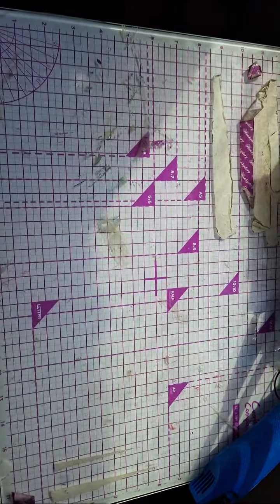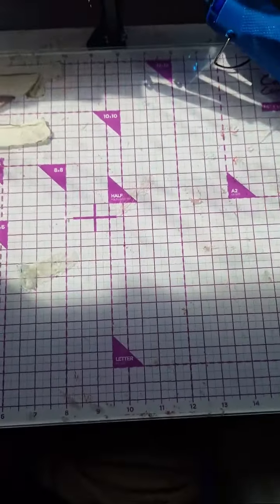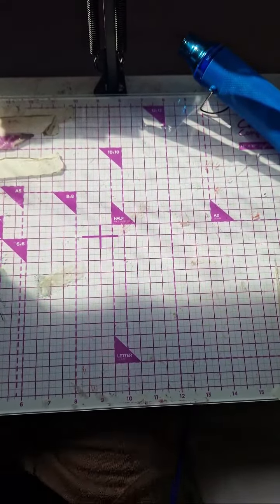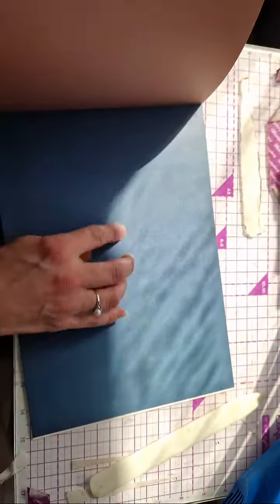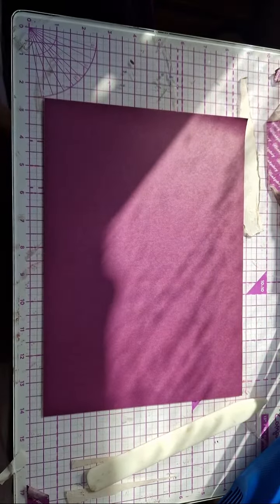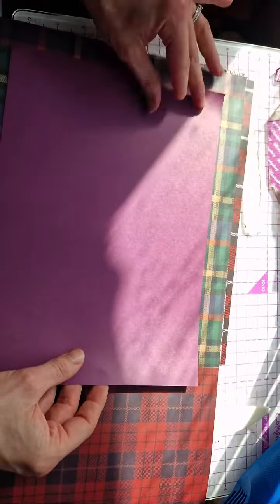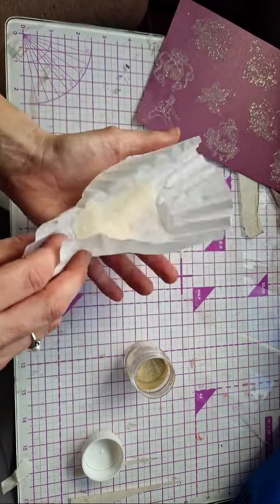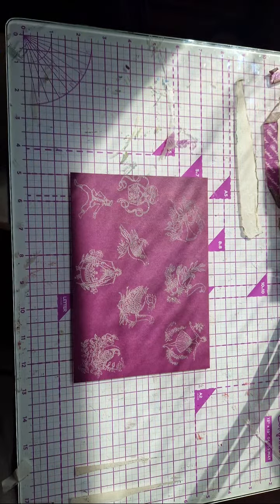Create an easy card with 12 days of Christmas | Craft Consortium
Hello everyone,

12 Days of Christmas just launched from Craft Consortium, so I thought it would be a nice idea to create a quick card using the collection to share some inspiration.

I will be heat embossing during the live so it may get noisey!!

This collection launched with Create and Craft and will soon be available from Craft Consortium and other retailers websites.

I have linked Craft Consortium below to be helpful as well as the official Facebook group.

My live time may change based on family commitments.

I hope you enjoy the live

xoxo

Craft Consortium

Craft Consortium Network